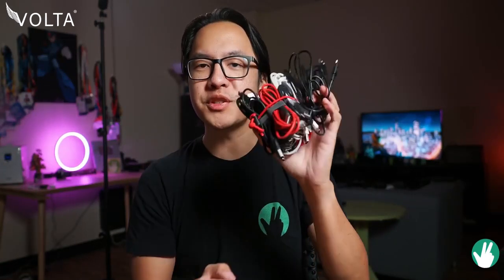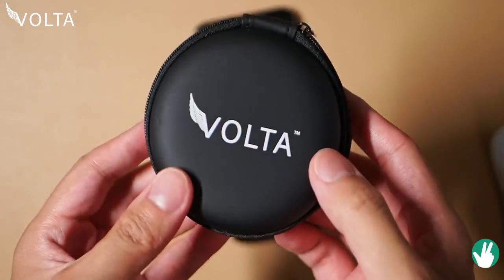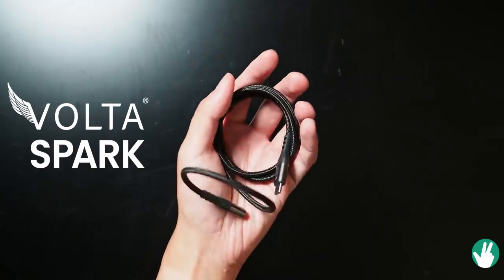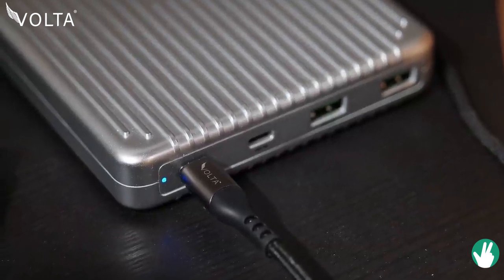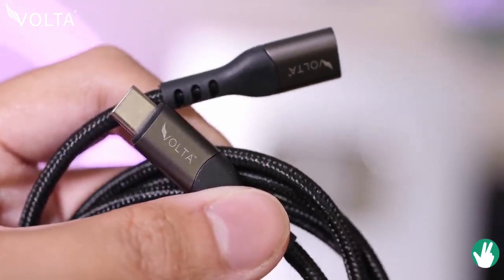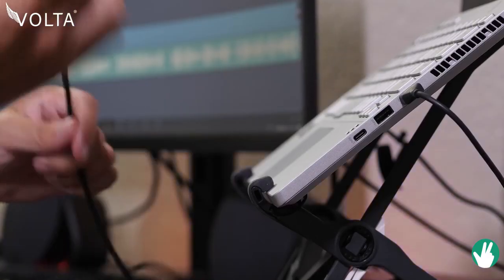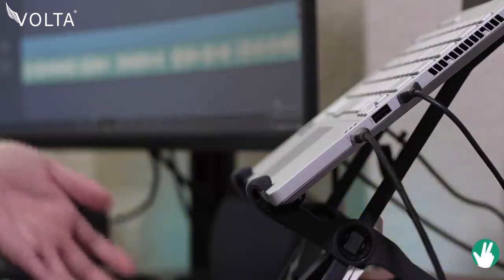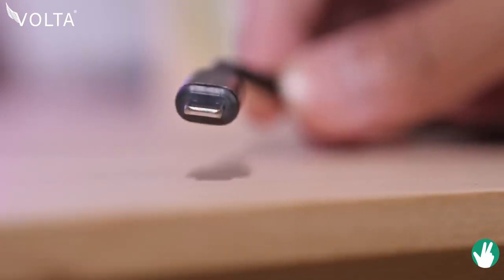VOLTA Spark Review by Joshua Vergara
The voice of the experts

Recently, Joshua Vergara took the Volta Spark magnetic cable on a spin.
Hear the opinion of one of the leading personalities in the Tech industry.